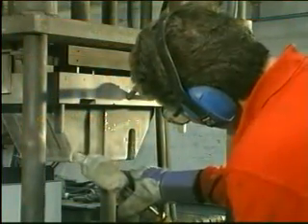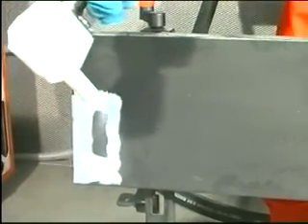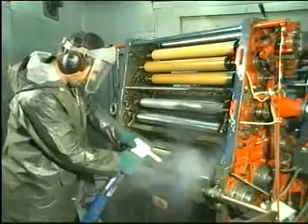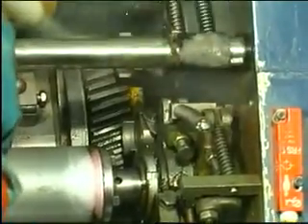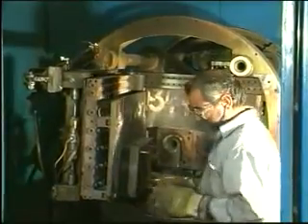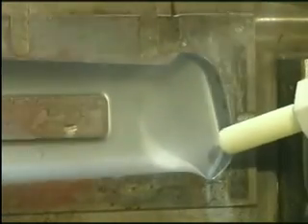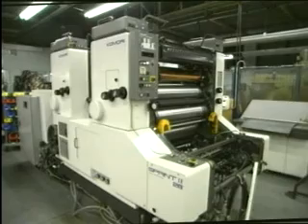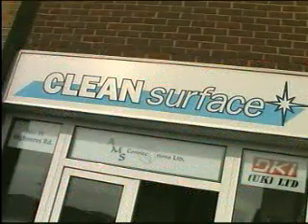Clean Surface Introduction to Dry Ice Cleaning